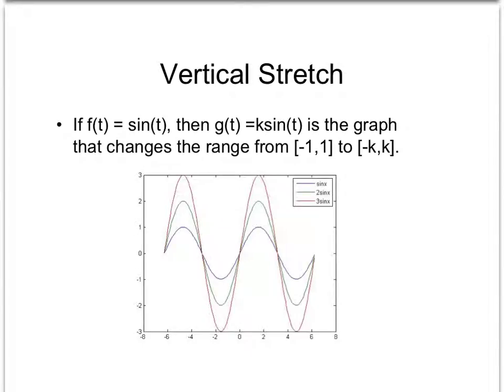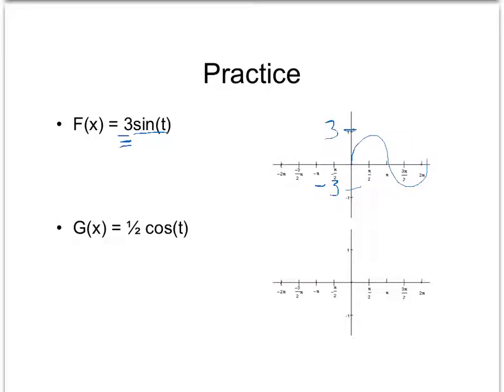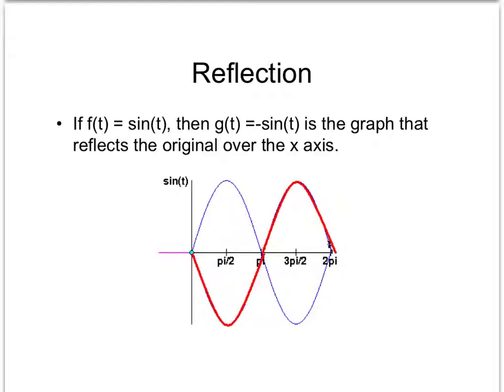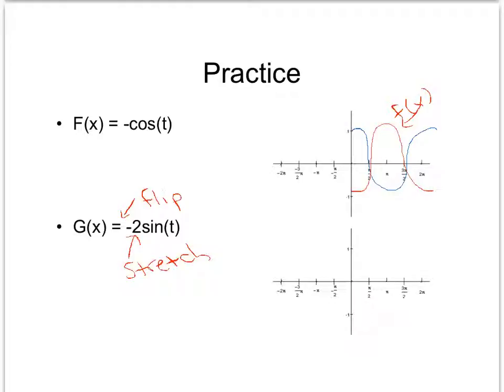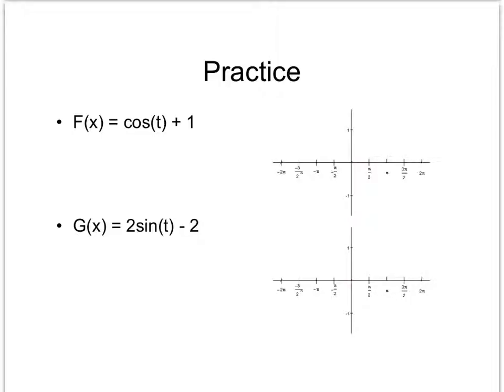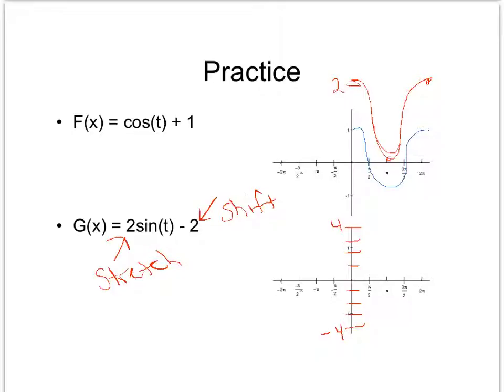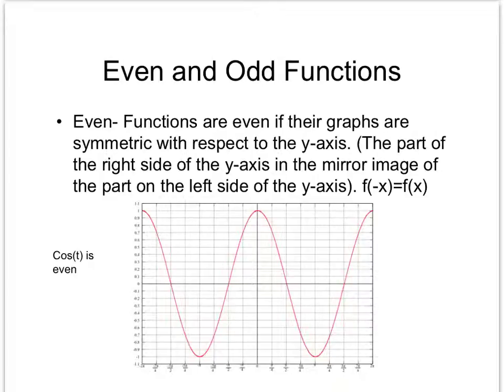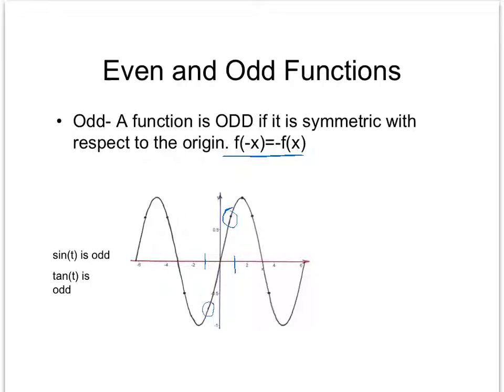Movie7 1b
Basic Transformation of Trig Graphs